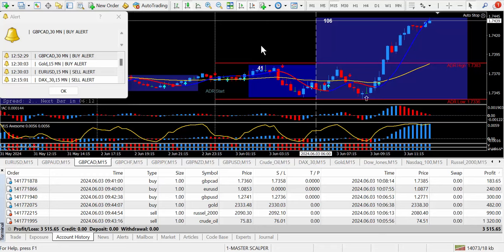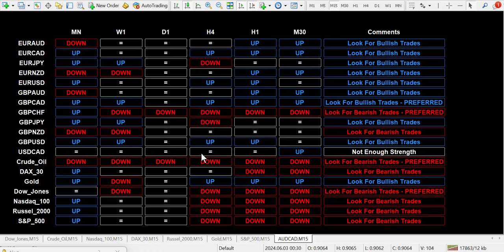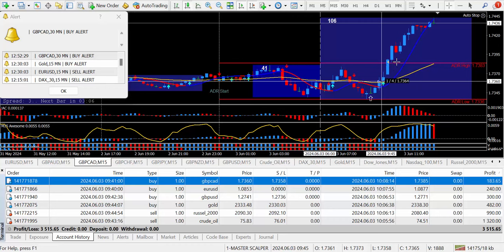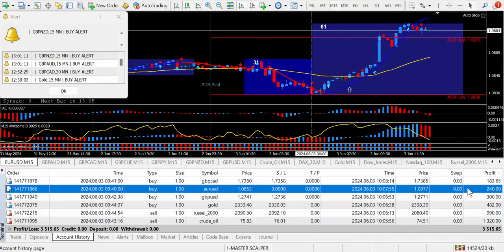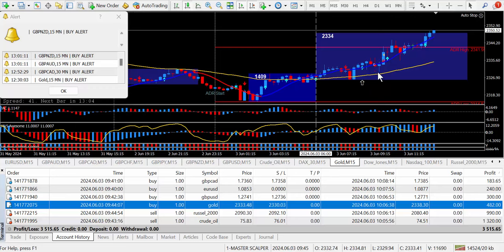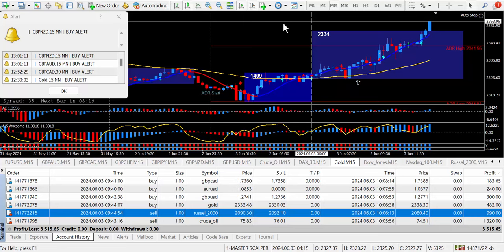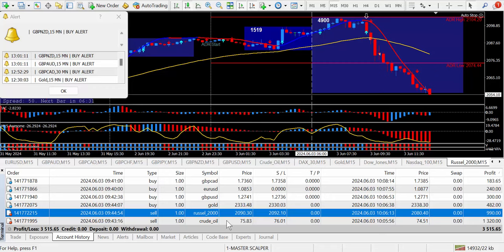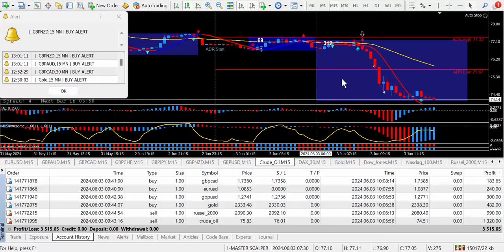How I Traded the Flow of the Market and Made $3,515.65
Hi Traders,

Please make Skype contact if you have any questions or if you want to buy.

Five Things you need to succeed at trading.
1-A lot of chart time
2-A lot of demo trading
3-A lot of education
4-A DAILY TRADE PLAN
5-You will need Support to succeed at trading

You should be buying more education every 2-3 months if you want to succeed at trading. When you buy from me I do give support. Without support you will still struggle to succeed at trading. After you buy from me I will tell you more very important secrets to successfully trading the markets in a free Skype call.  My Systems only work on the MT4 platform.

Traders ask what is the difference between systems?
There is a different indicator on the top and there is a different indicator on the bottom. That changes the rules on how to trade the system. The training videos are better and that means a better trading system. This is why you should be buying more education every 2-3 months until you find success.

There are 4 different packages which cost $250.00 USD each.
Includes a Free Skype session where I will answer your questions.

MASTER SCALPER with The SUPER SIGNAL Indicator  - $250.00 USD
My MASTER SCALPER System has 3 GB of Training.

2 MT4 Templates - 10 Custom Indicators - Currency Meter.
102 PDF Books - 185 Word Documents.
9 Bonus Videos - Million Dollar Trade Plan.

22 Training Videos for the MASTER  SCALPER SYSTEM.

• How to Back Test the MASTER  SCALPER

24 Training Videos: I will show you all the steps I go through as I am trading.

3 MT4 Templates – 1 DAILY TRADE PLAN - EA

1-DAILY TRADE PLAN - EA - Asian Session
2-DAILY TRADE PLAN - EA - London Session
3-DAILY TRADE PLAN - EA - New York Session

FIB MASTER Full Course has 3 GB of Training - $250.00 USD
FIB MASTER Tool – Works with all Trading Systems.
It will help you to Trade the Flow of the Market.
30 Training Videos for the FIB MASTER TOOL.

• How to Back Test FIB MASTER
• Many Trade Examples